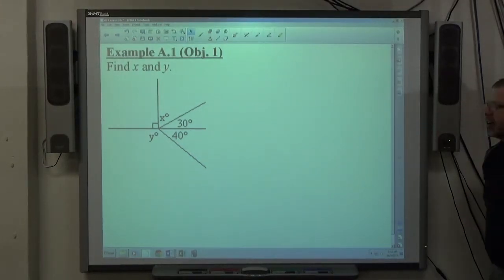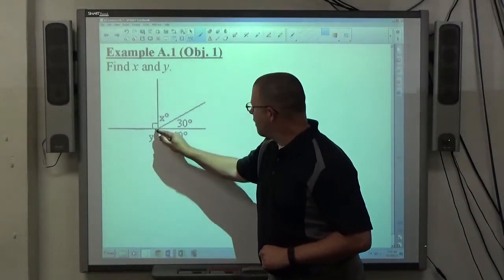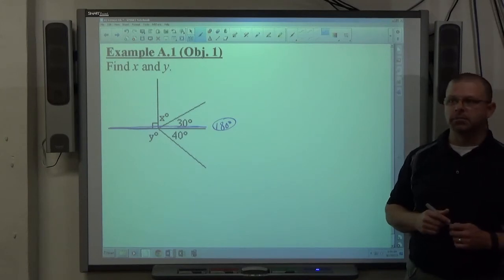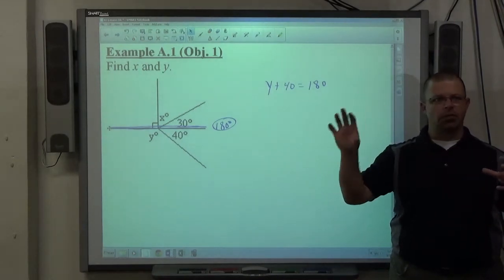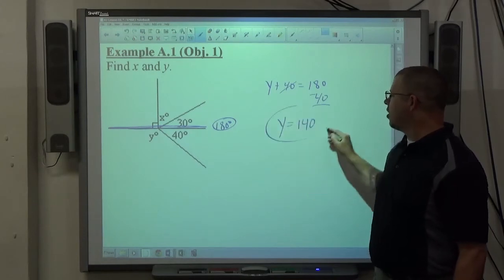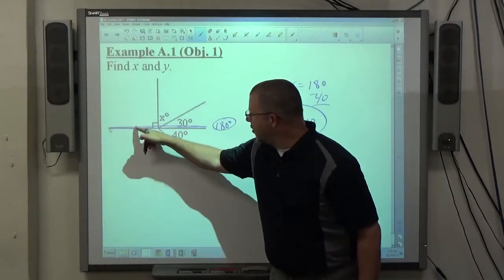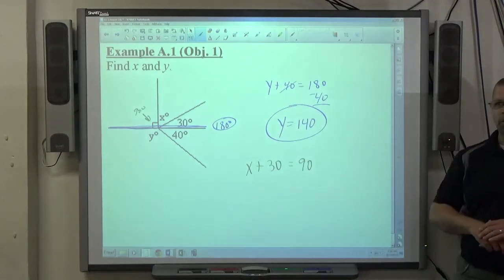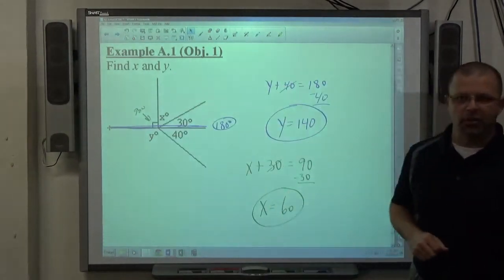Algebra II Example A.1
Find the measures of angles in a figure based on 180 degrees in a straight line.